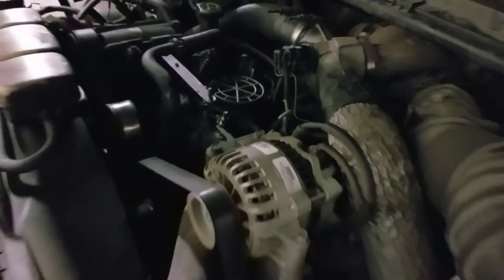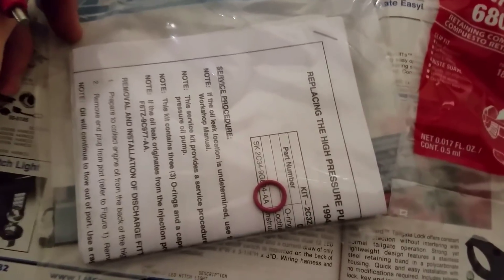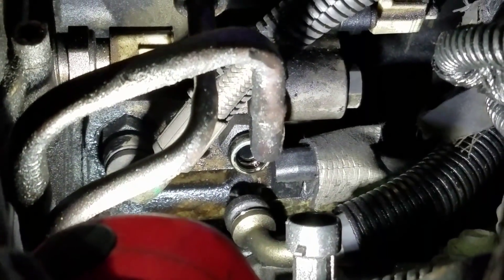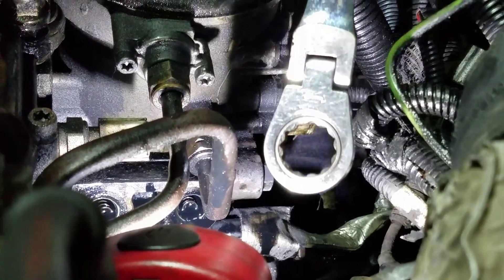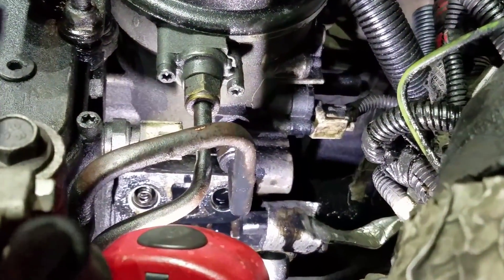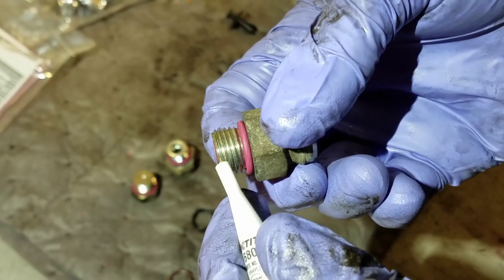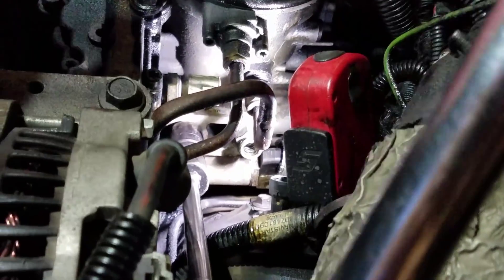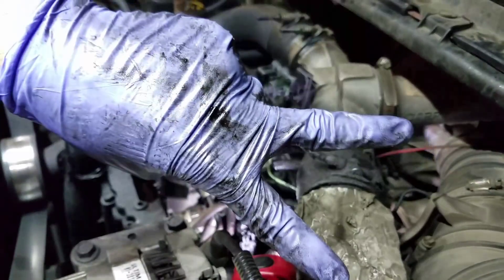2000 7.3 Oil leak!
Hey every1, welcome back. Tonite I wanted to illustrate how-to repair/replace the fitting o-rings on your 7.3 high pressure oil pump. Hope you all liked!